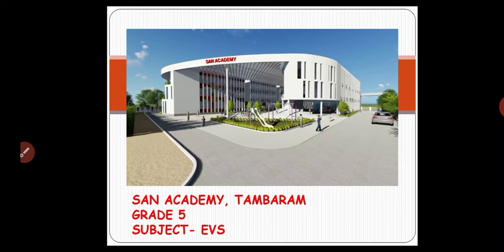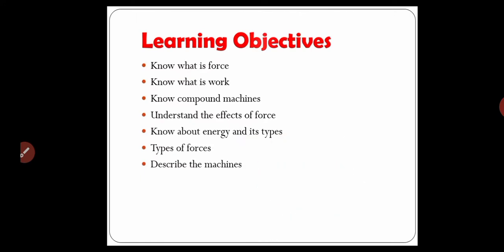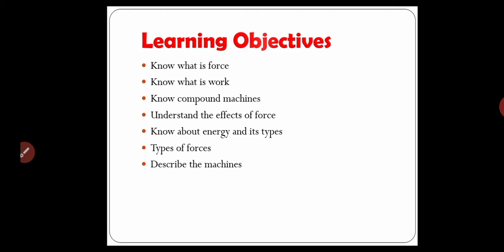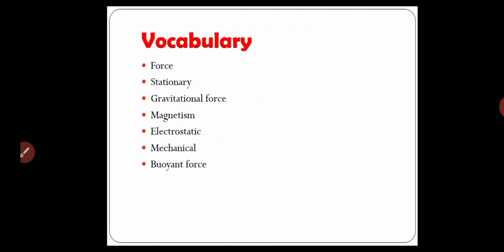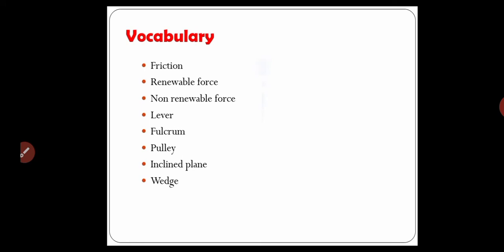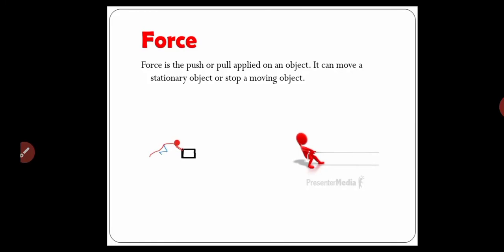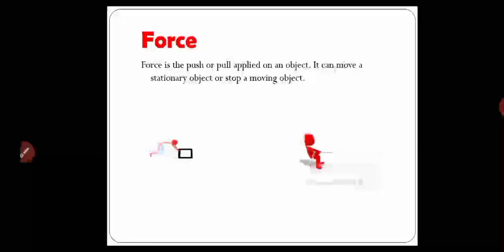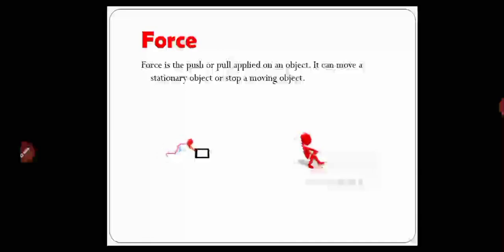Class5 EVS Ch9- Introduction of force